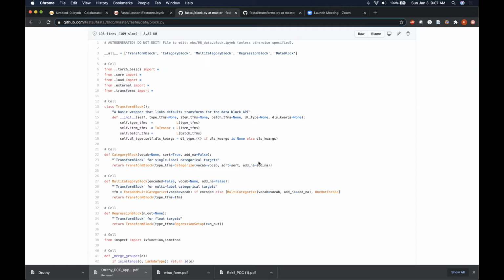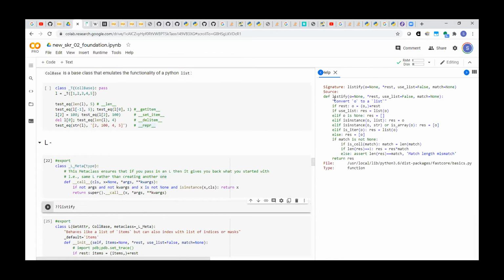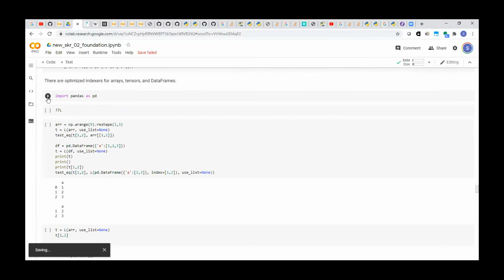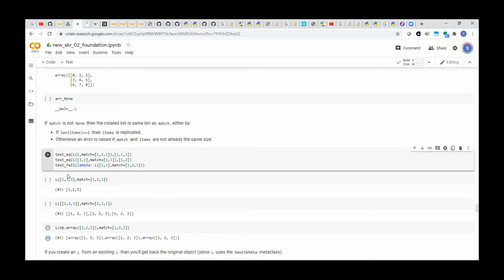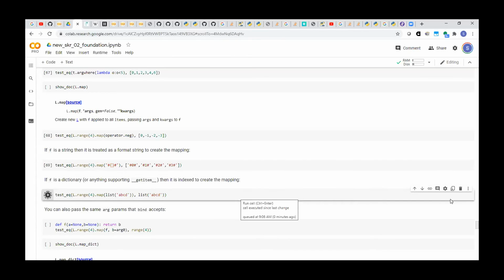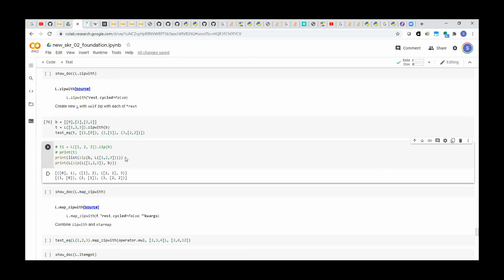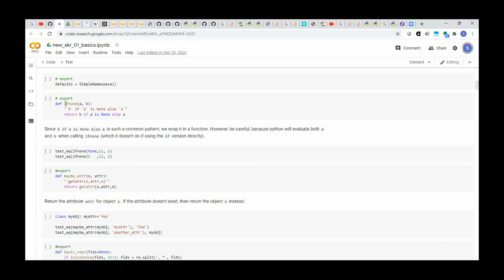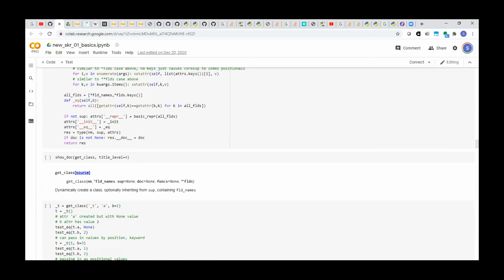TWIML FastAI v2 Library Meetup - 1/3/2021